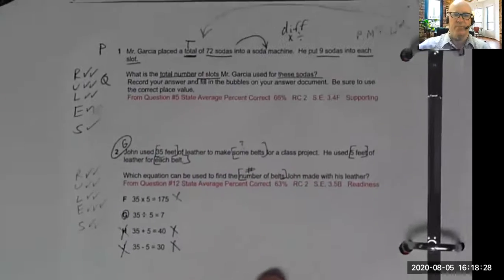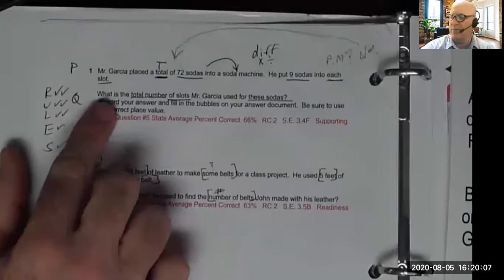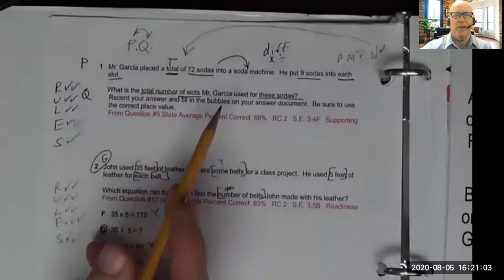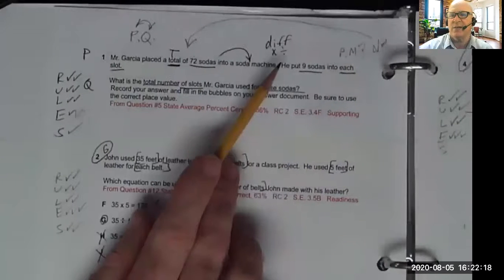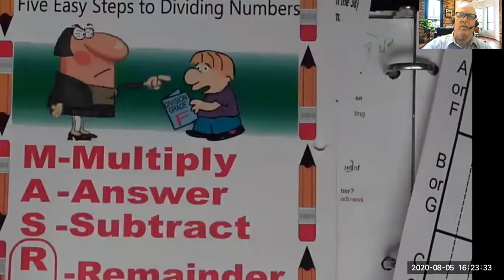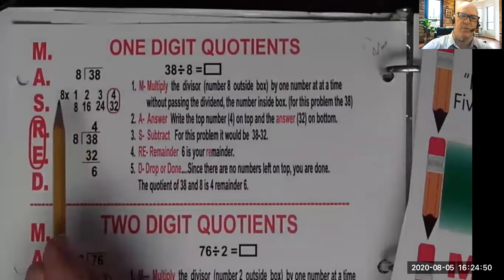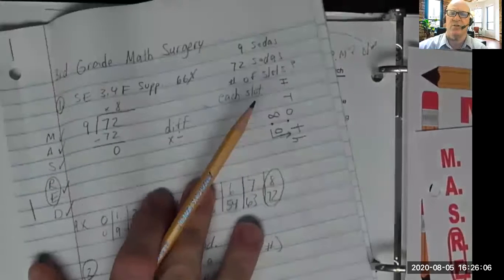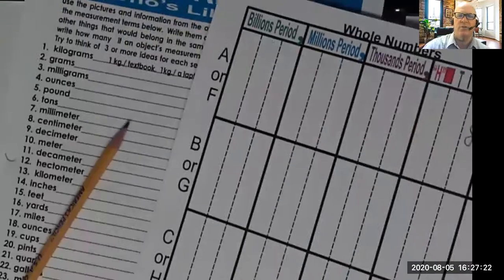3rd Grade Question #1 One Digit Divisor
This is a math video for students who struggle with two digit dividends and one digit divisors.
It is question # 1 on my practice test.  The video is 11:30 in length.
For those of you from Texas, it is based on student expectation 3.4F, reporting category 2, an supporting standard.
If you would like to purchase this test along with the math posters and mathematics chart shown in the video or would like to see the other questions and strategies that will be covered, click on or copy/paste this link: